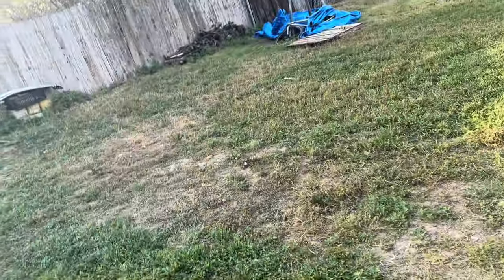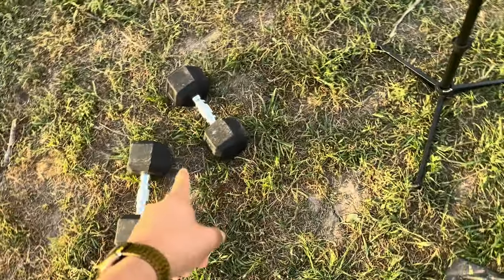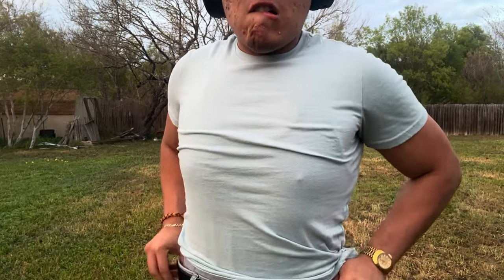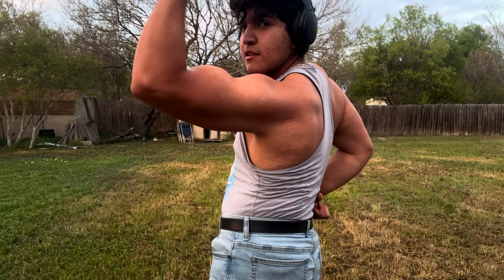AMUSING ARM DAY!